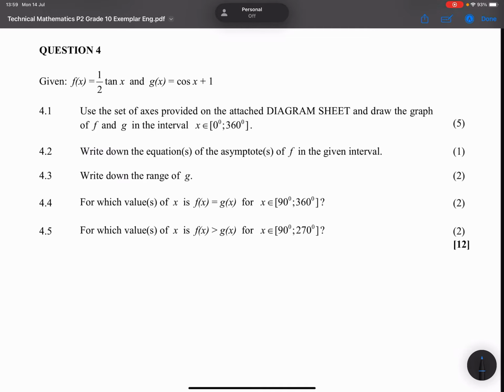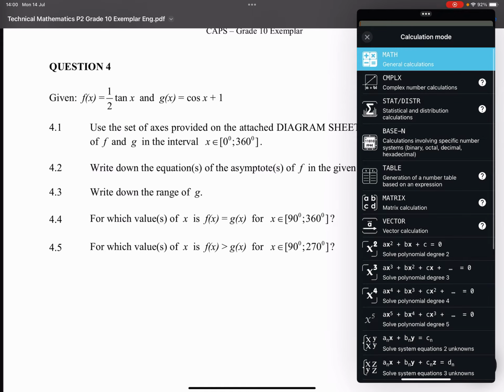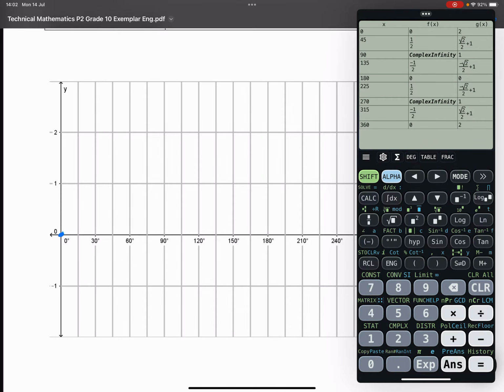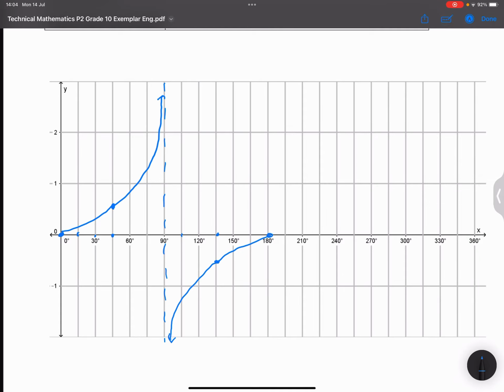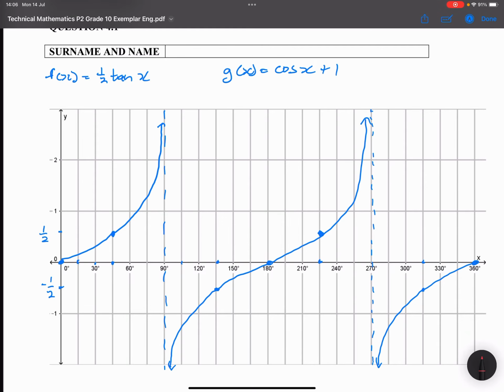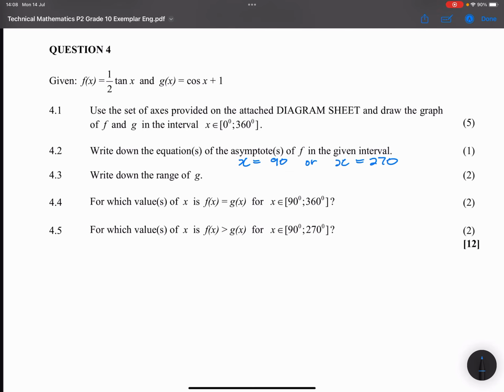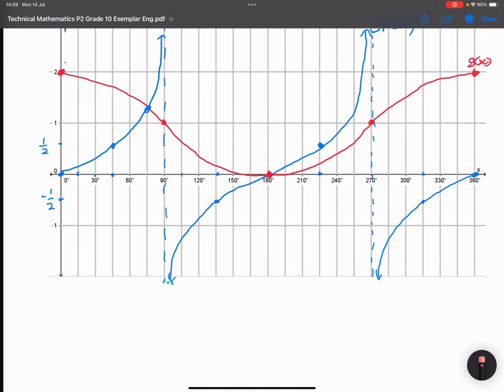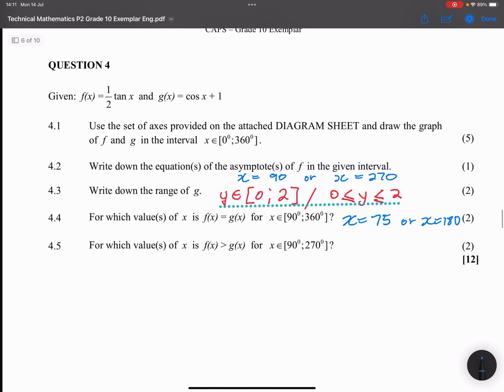How to Draw Trig Graphs | tan Graph & cos Graph | Grade 10 Pure Maths & Technical Mathematics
In this lesson, we cover Grade 10 Trigonometry Graphs, focusing on the tan and cos functions. This is essential for both Pure Maths and Technical Mathematics students.

You’ll learn:

How to plot the tan and cos graphs step-by-step

Key features: amplitude, period, and asymptotes

How to read and interpret the graphs in exam questions

Common mistakes learners make when sketching trig graphs

Whether you’re revising for tests or building your trig foundation for higher grades, this lesson is designed to make trig graphs simple and clear.